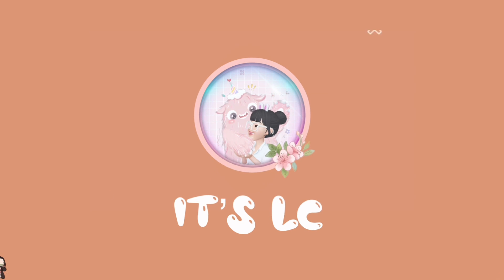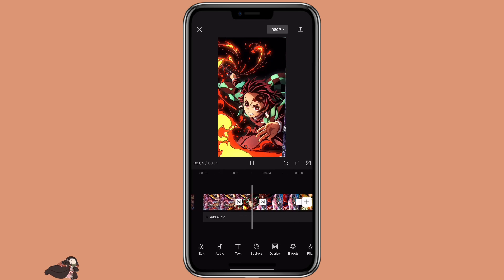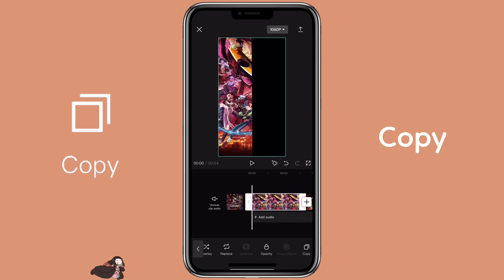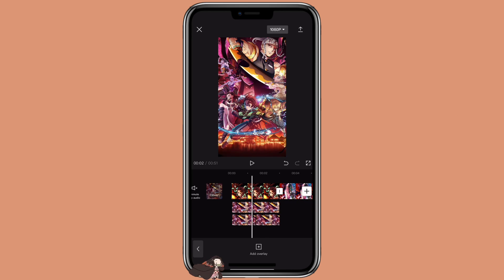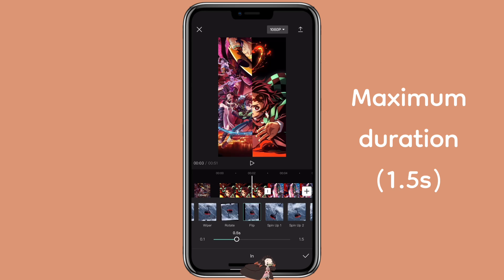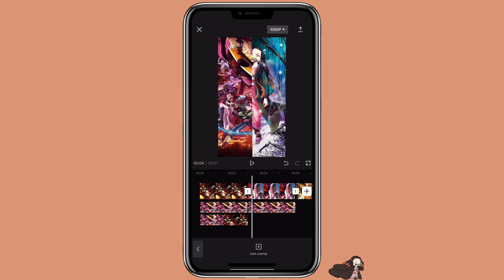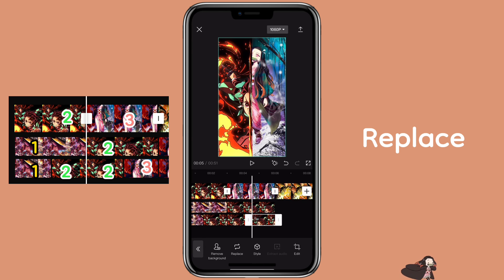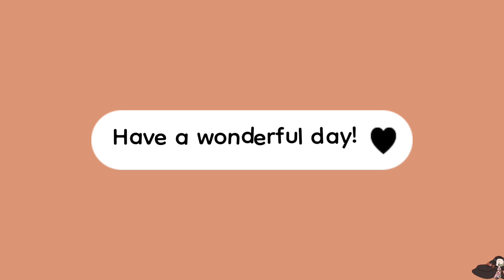How to Create Turn Page Effects in CapCut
♡〜ฅ^•ﻌ•^ฅ〜♡

S o c i a l s
A p p  u s e d
📲  ┊CapCut